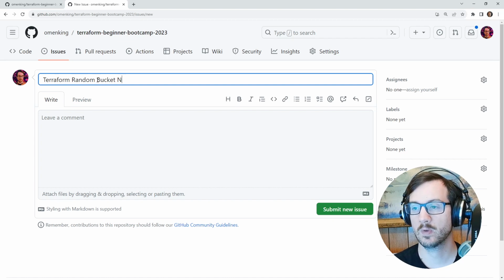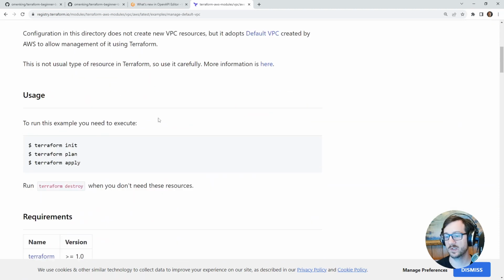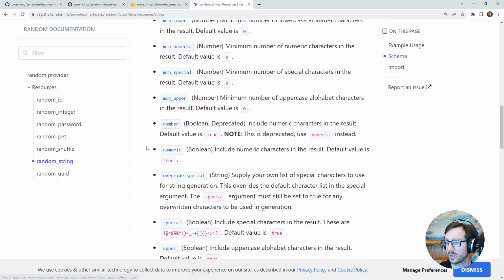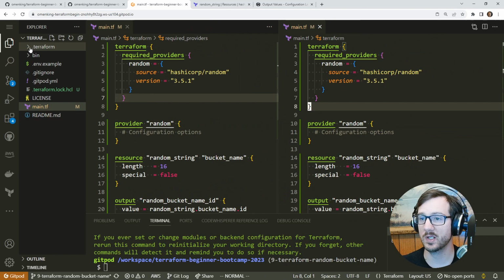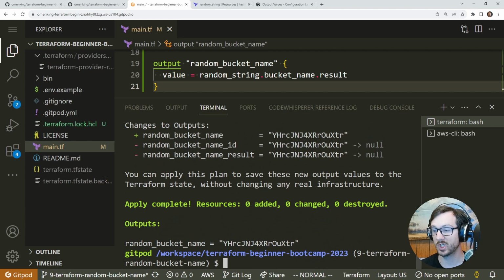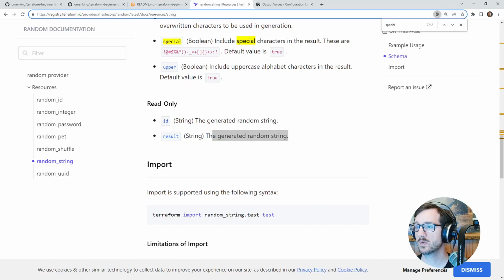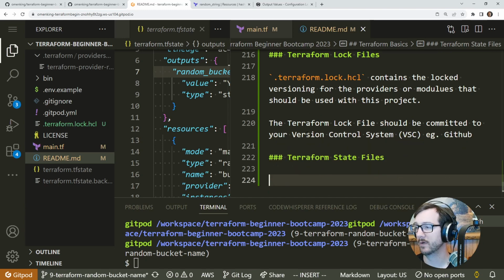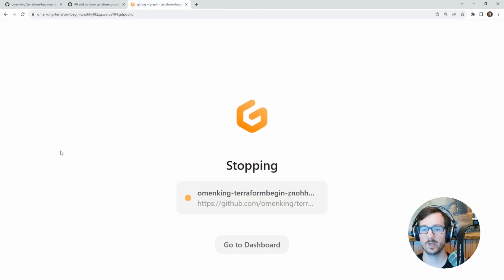0.5.0 Random Terraform Provider Init Plan Apply